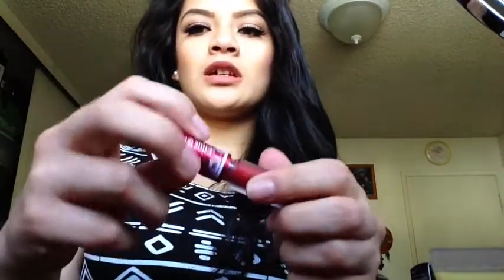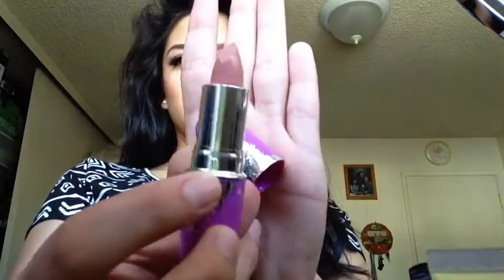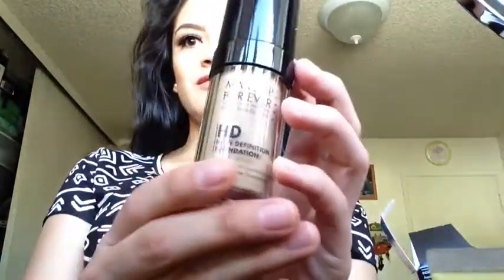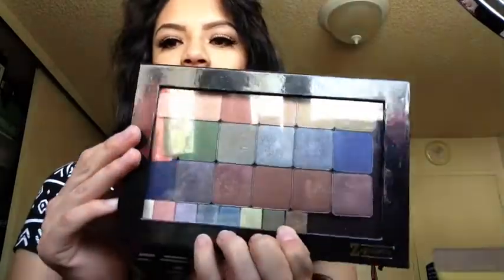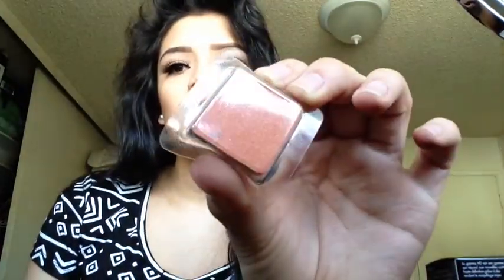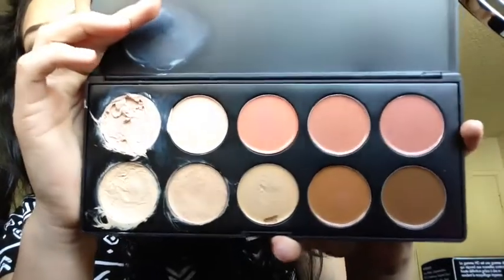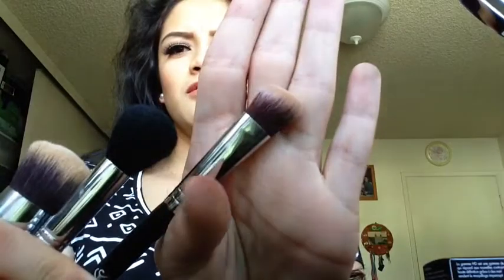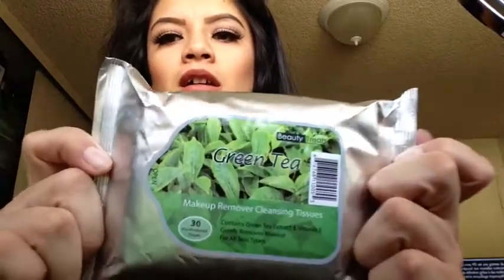IMATS 2013 Haul Video